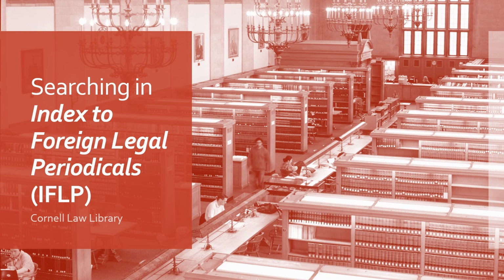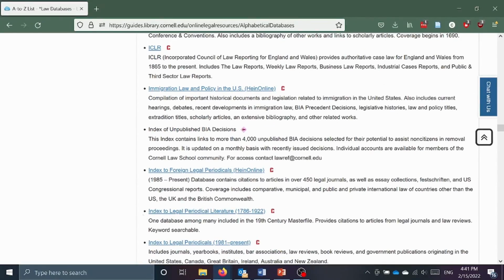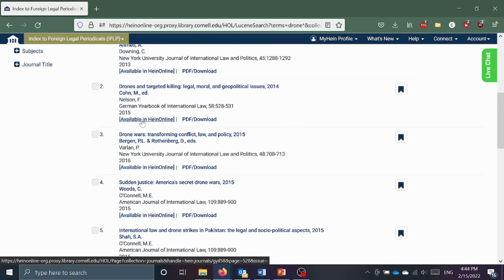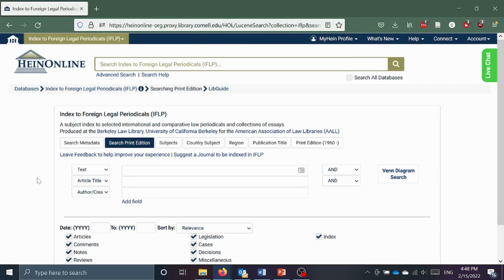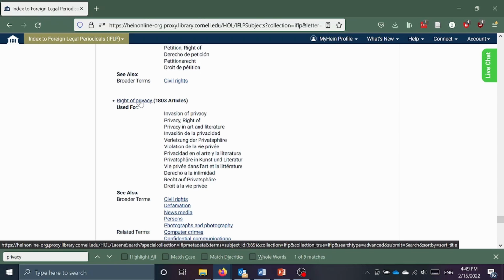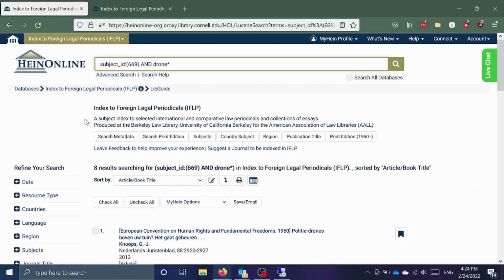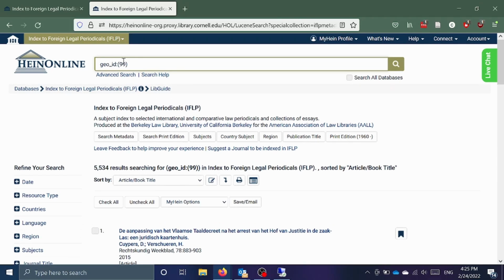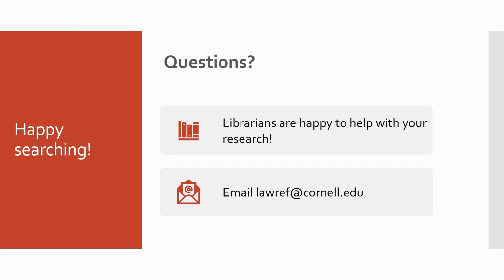Searching in the Index to Foreign Legal Periodicals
This tutorial explains how to do keyword and subject searches in the Index to Foreign Legal Periodicals.

00:00 Introduction
00:32 Accessing the IFLP from the Law Library website
00:59 Keyword Searches
02:18 Subject Searches
03:53 Searching by country or region
05:29 Questions?